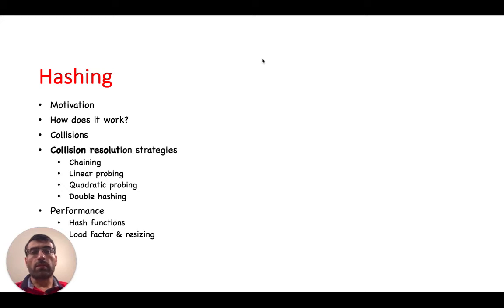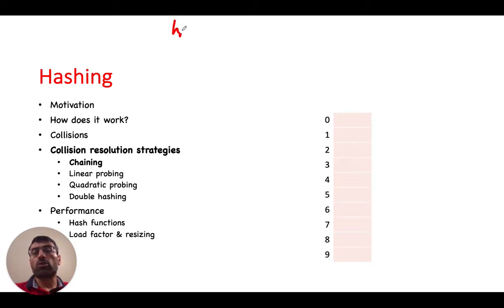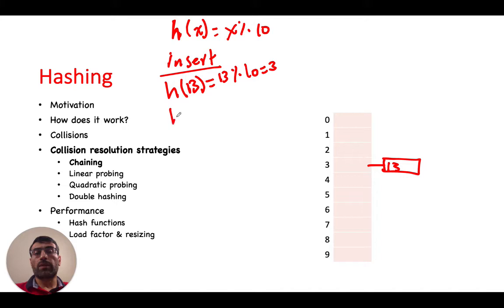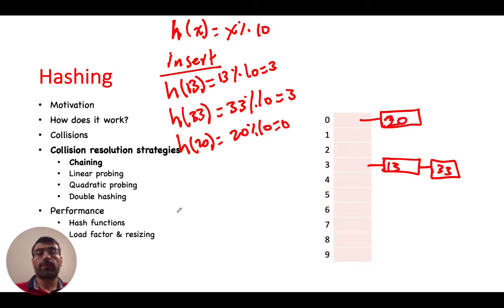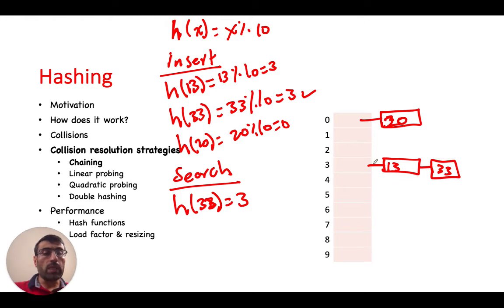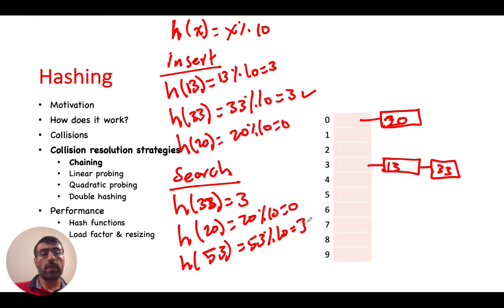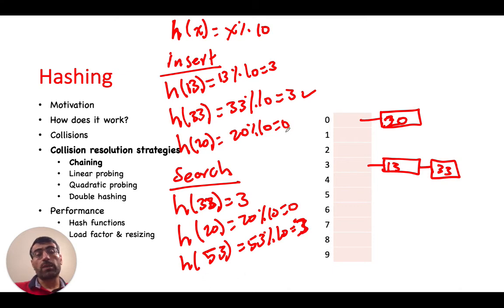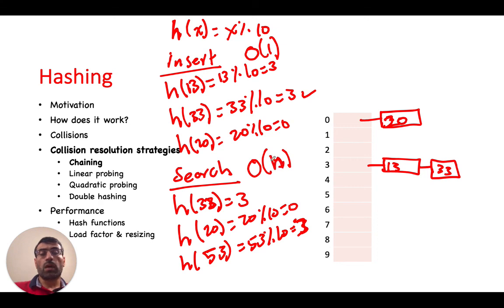Explained Concept: Hashing with Chaining collision resolution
Handling collisions using Chaining